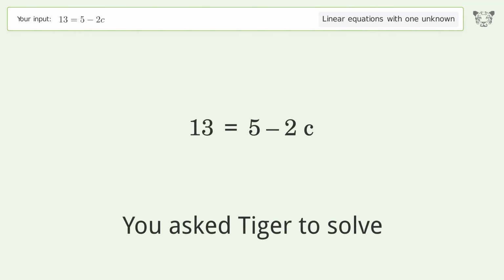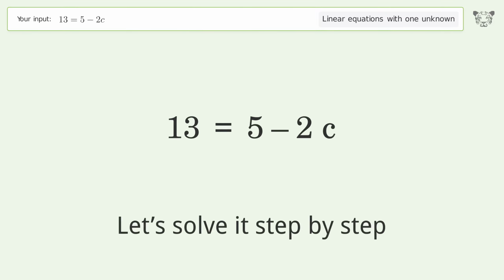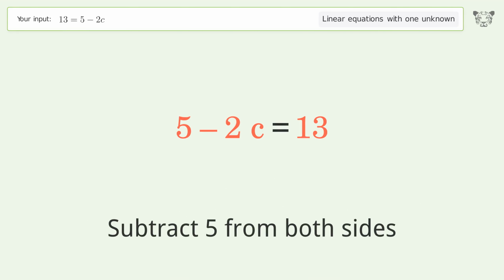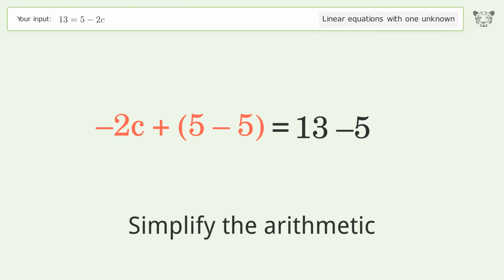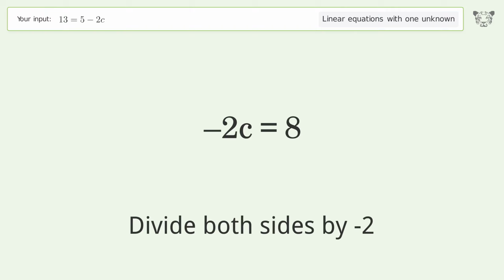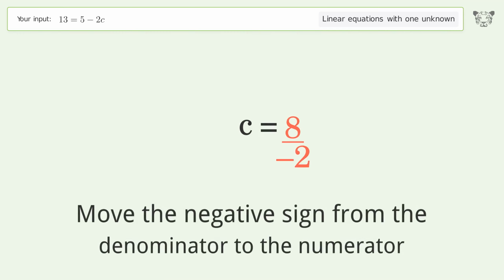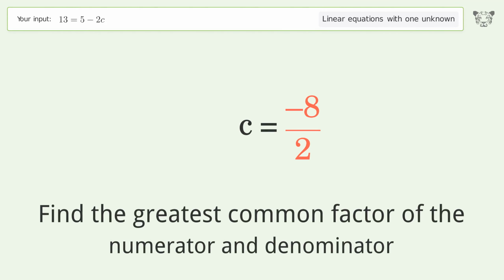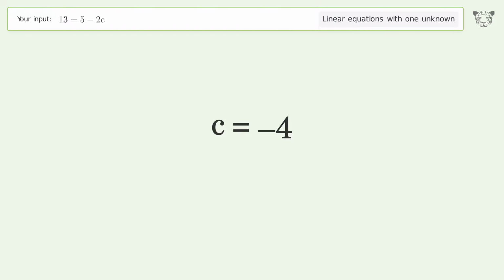Solve 13=5-2c: Linear Equation Video Solution | Tiger Algebra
Struggling with 13=5-2c? Watch our step-by-step video on Tiger Algebra to master this linear equation effortlessly. Also check out for more tips and tricks for dealing with linear equations with one unknown